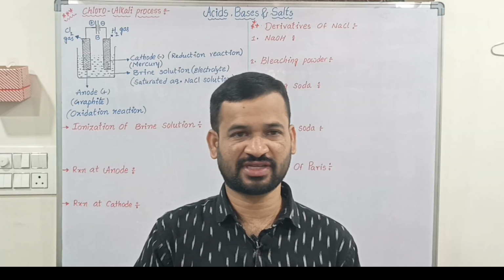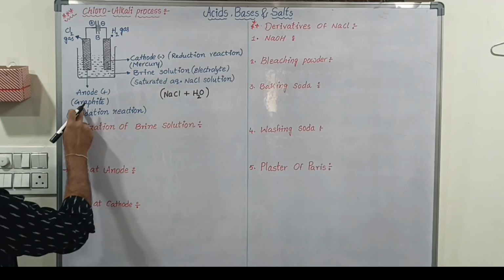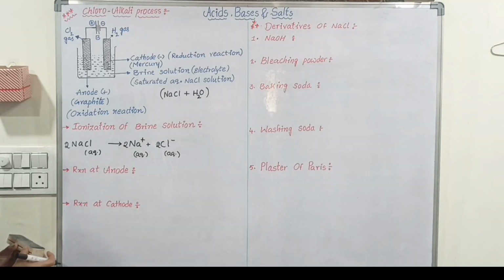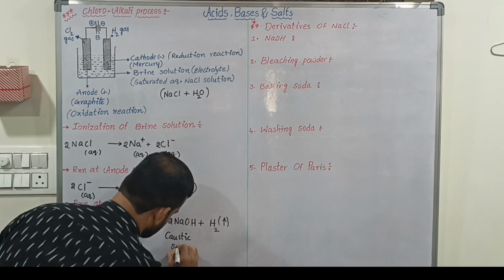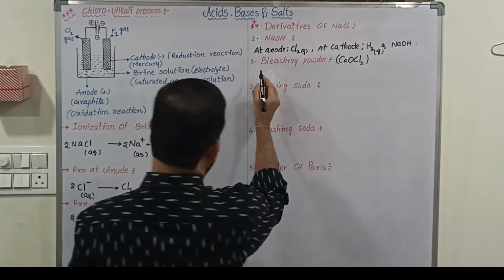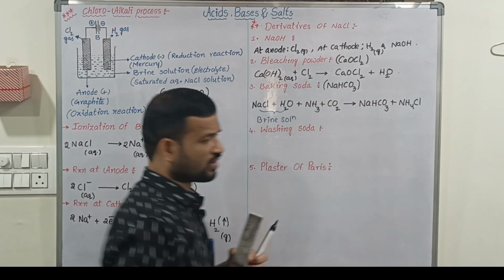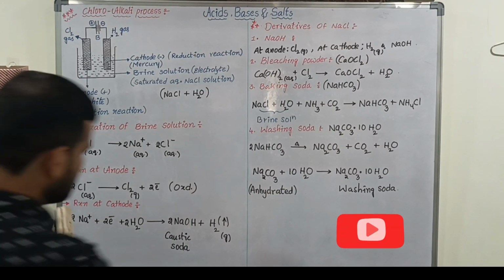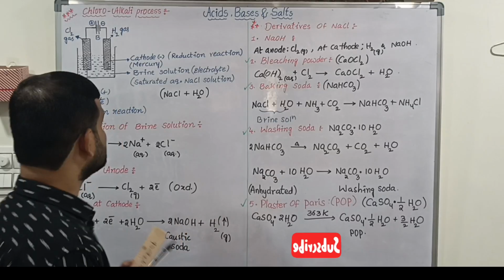ACIDS, BASES AND SALTS-5 | SSC BOARD EXAM | By Ramesh